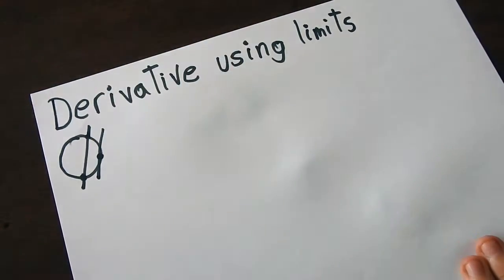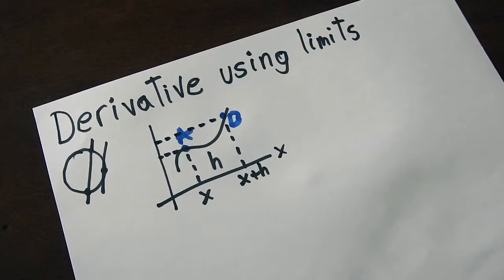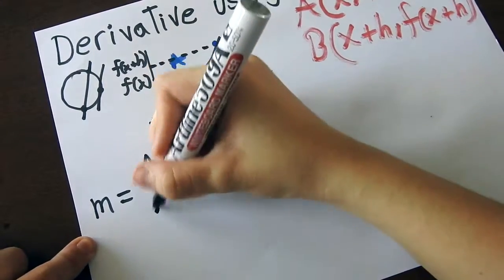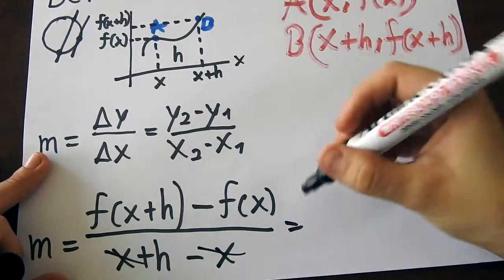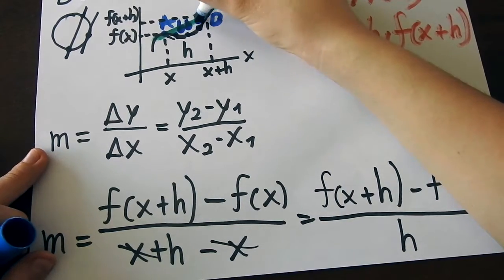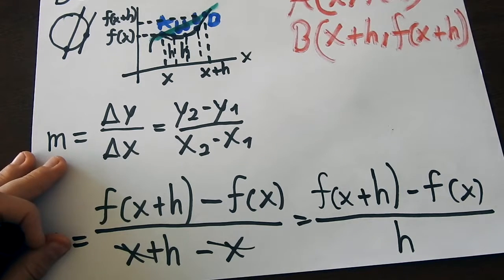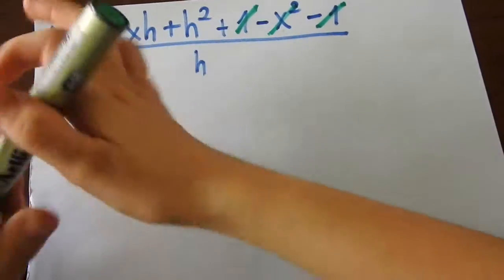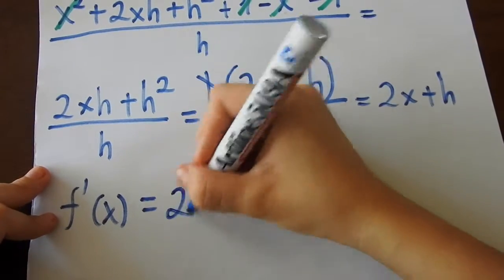Derivative Definition Using Limits